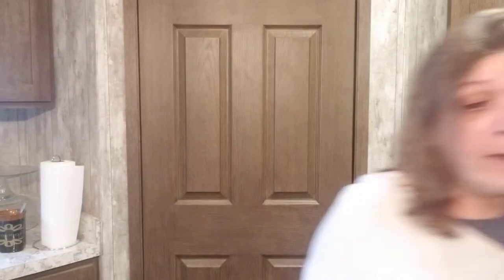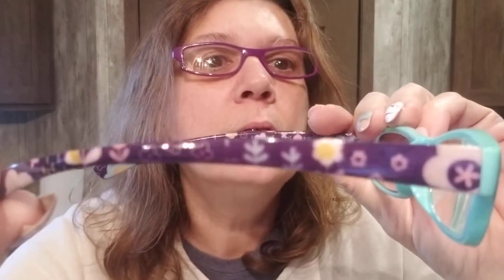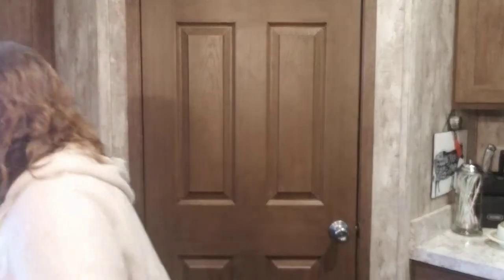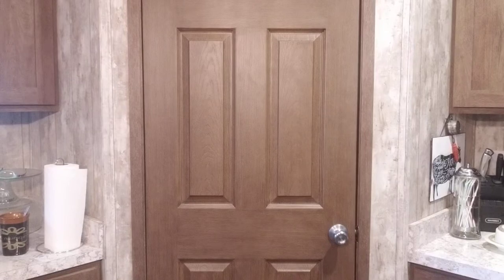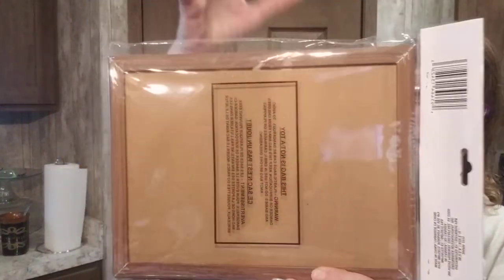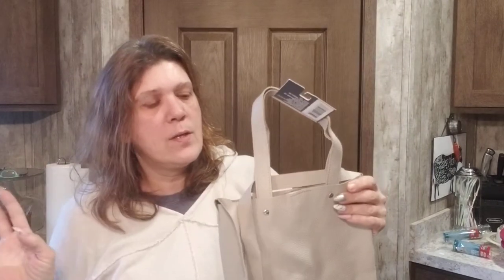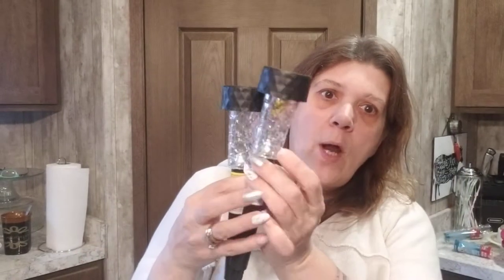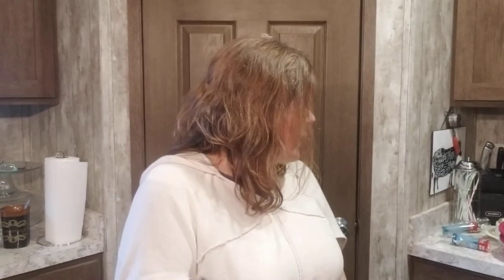DOLLAR TREE HAUL - WESTFIELD NY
SAVE MONEY WITH GRANDMA GAINZ